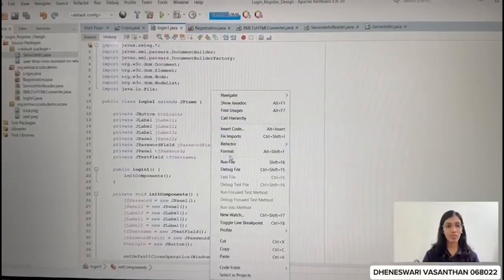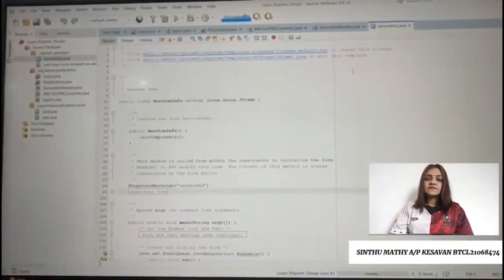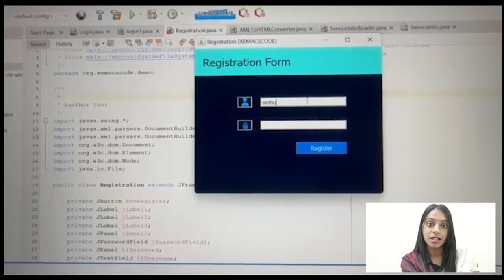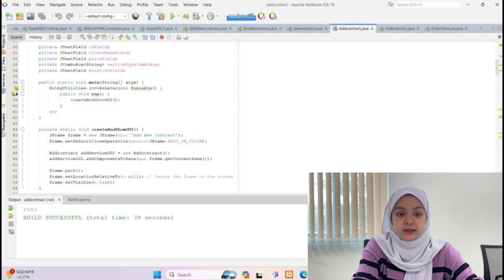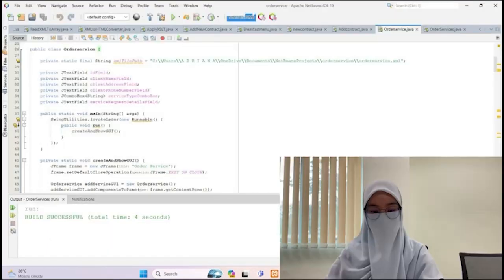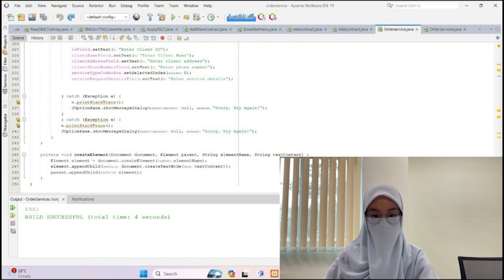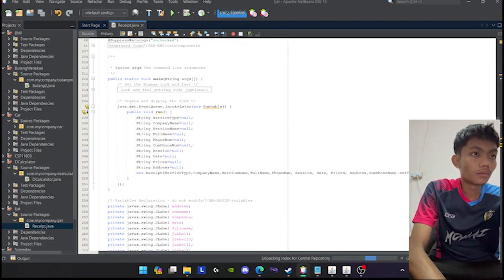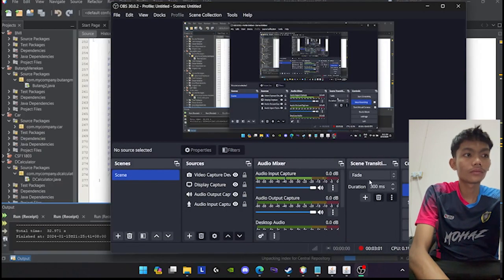WEB SERVICES PROJECT (CSW31103)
PROJECT ASSIGNMENT FOR WEB SERVICES